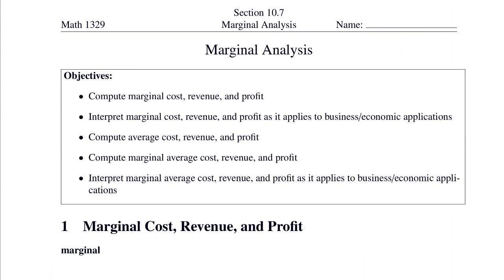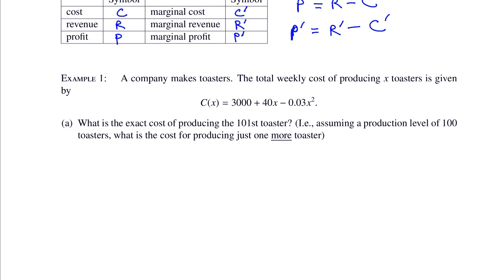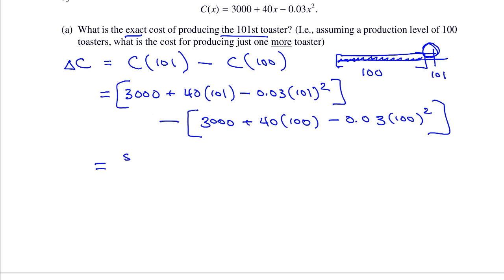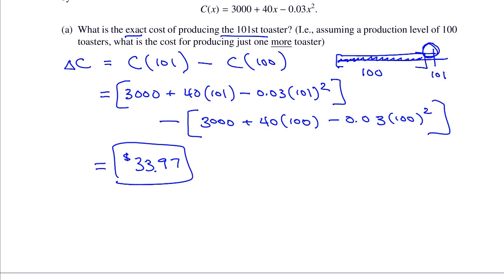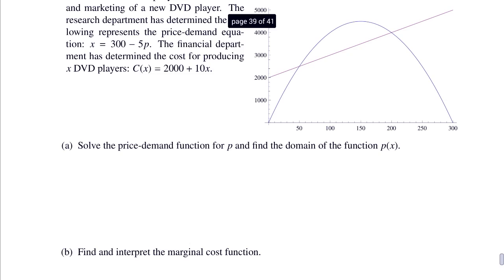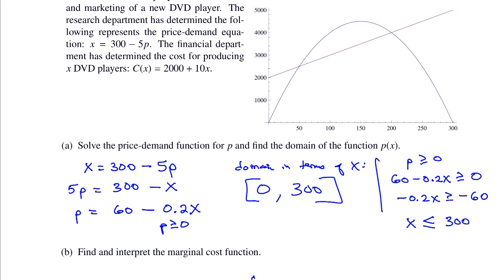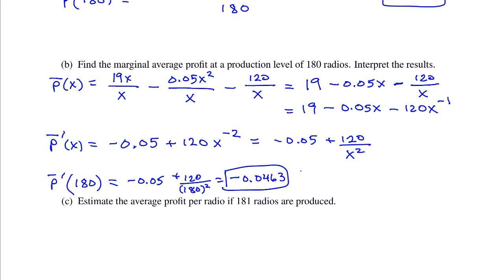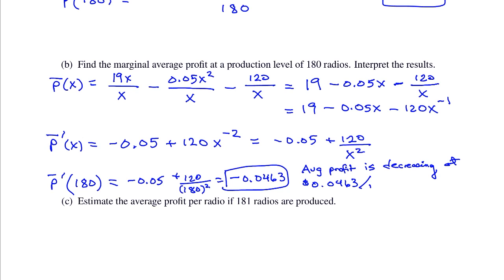Math1329 Section 10.7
Business Calculus -- Section 10.7 -- Marginal Analysis